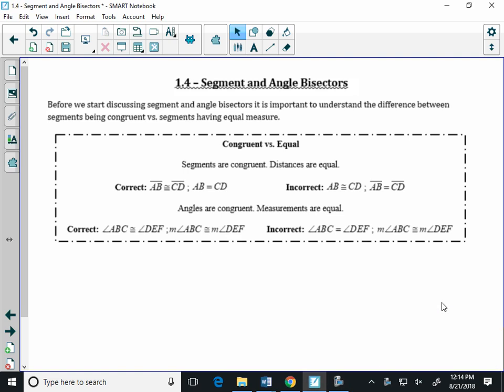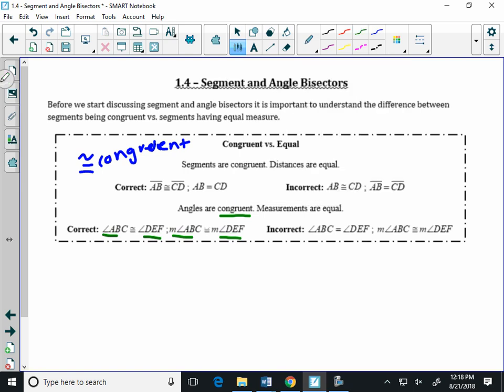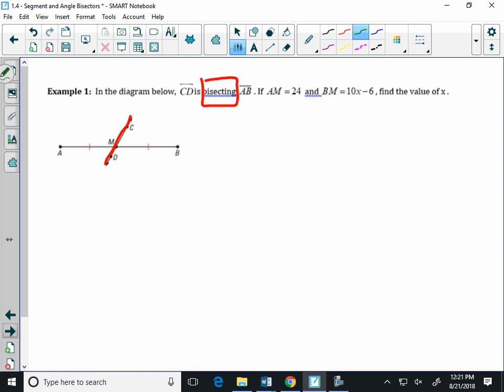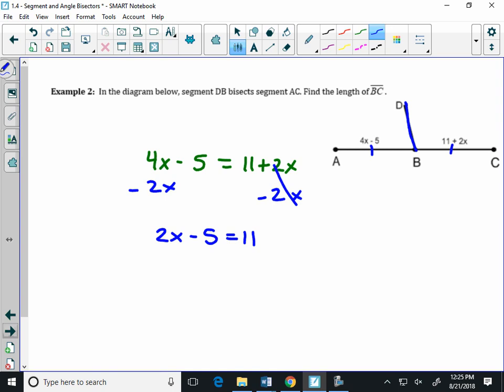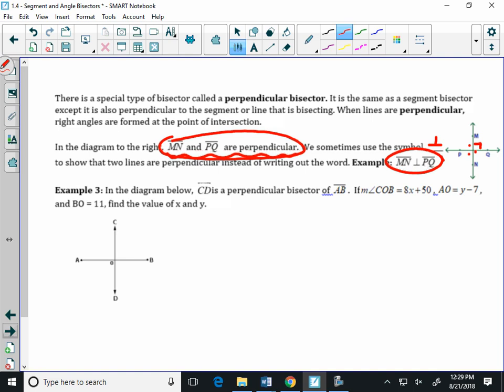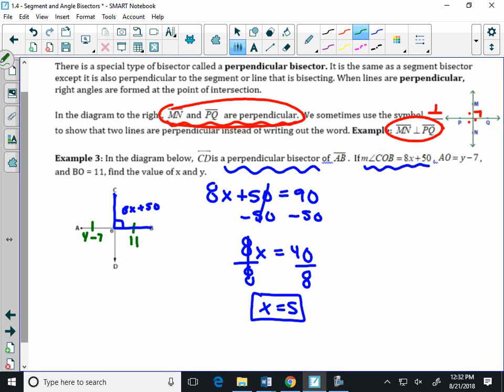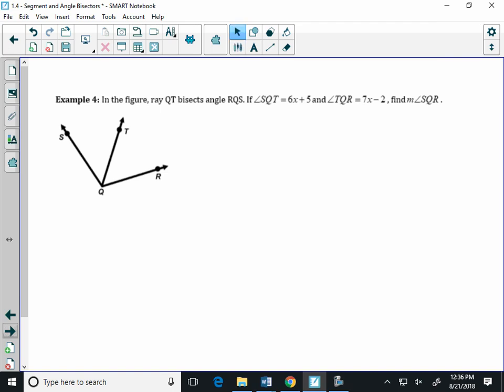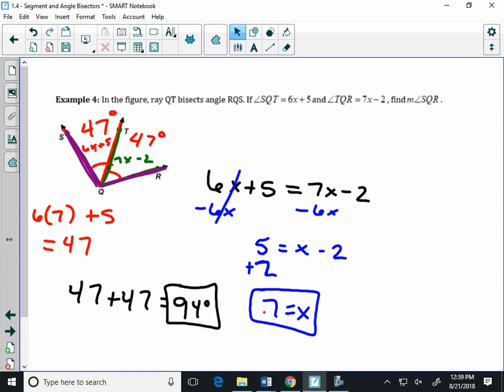1.4 - Segment and Angle Bisectors